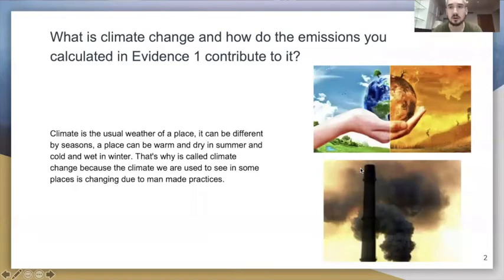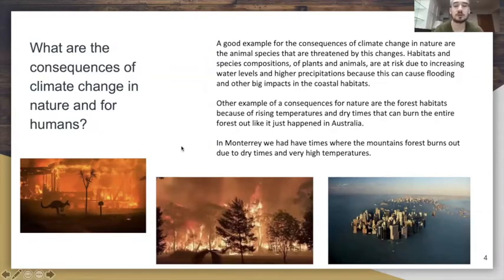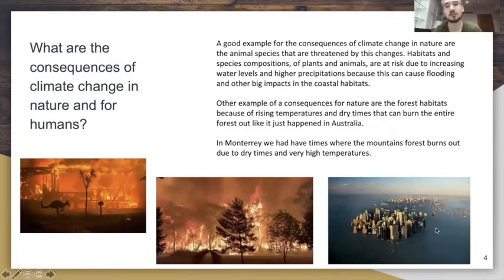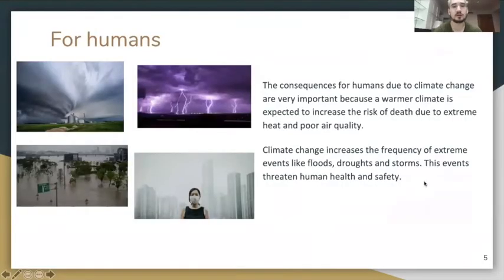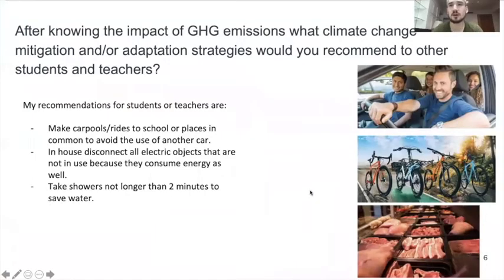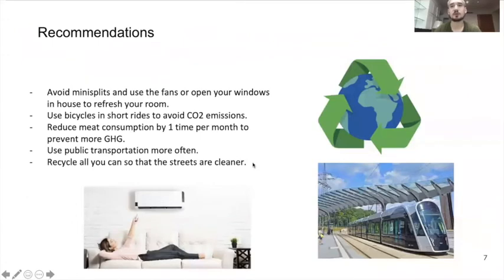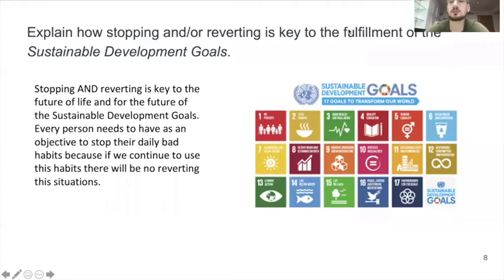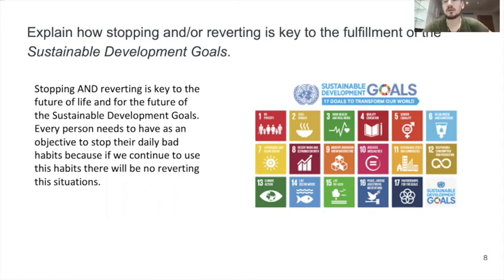José Luis Malagón Navarro A01720614 Climate change Evidence 2 video